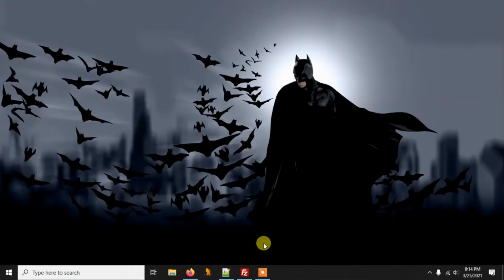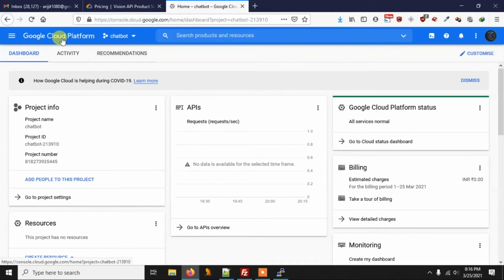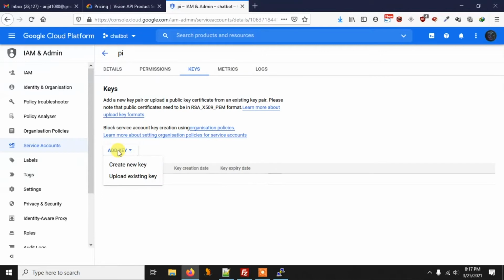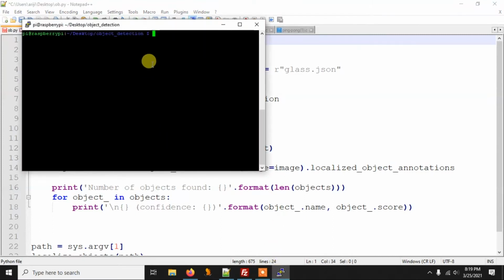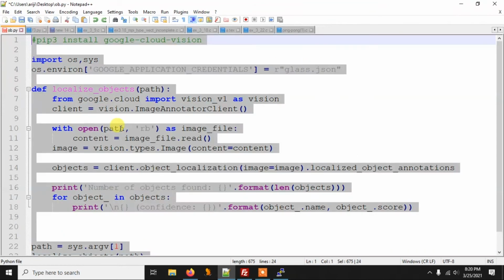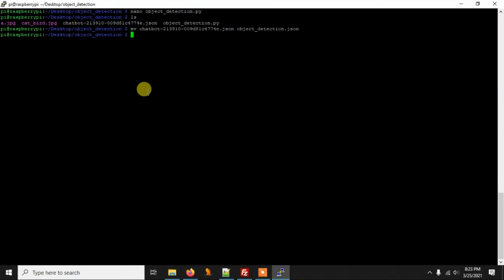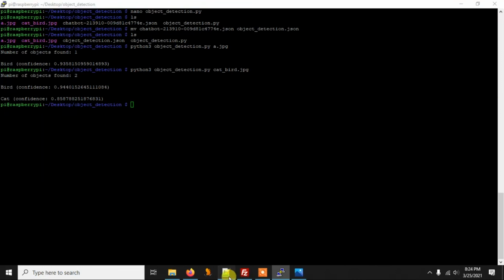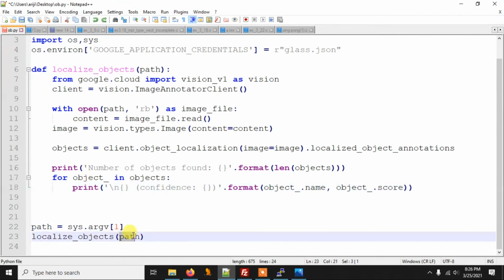Object Detection in Any Raspberry Pi using Google Vision API with Python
In this video I will show you, how to use object detection in any Raspberry Pi using Google vision API.